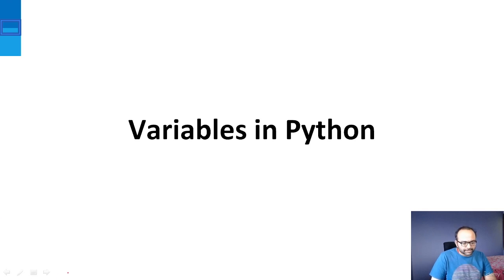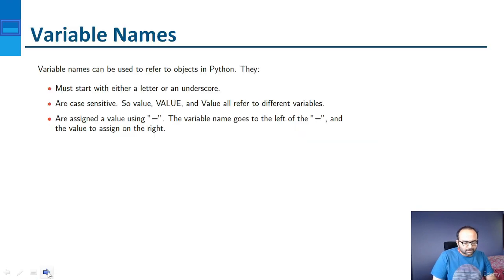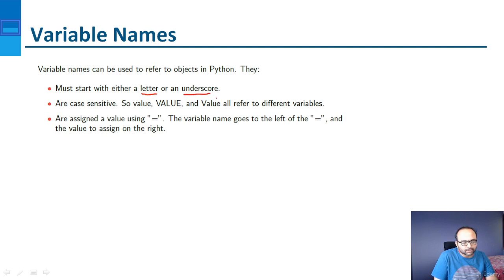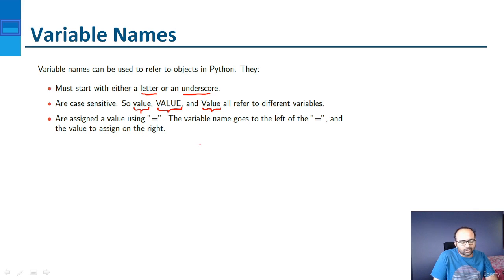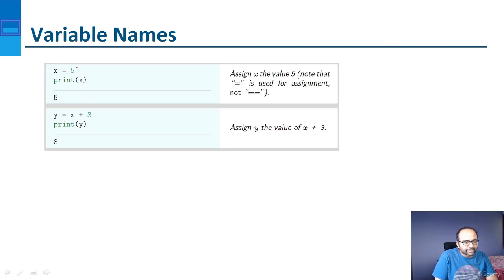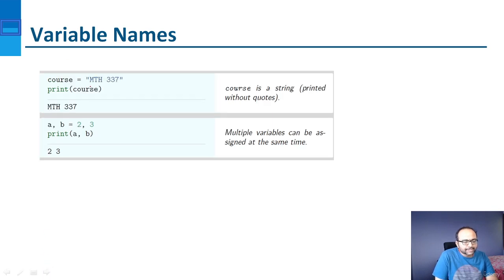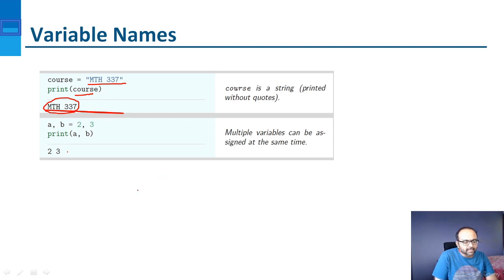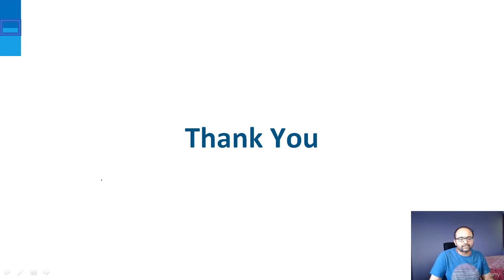1. Introduction Python Programming Complete Beginners Course Free 2023 : 1.1 Variables in Python.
1. Introduction Python Programming Complete Beginners Course Free 2023 : 1.1 Variables in Python.